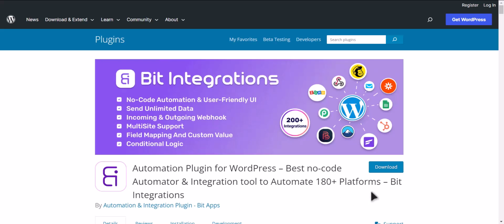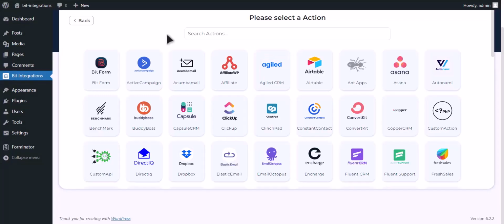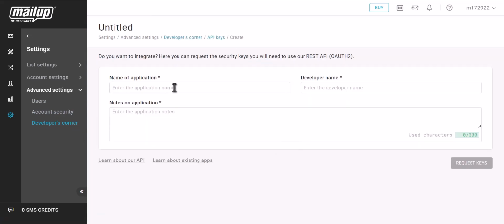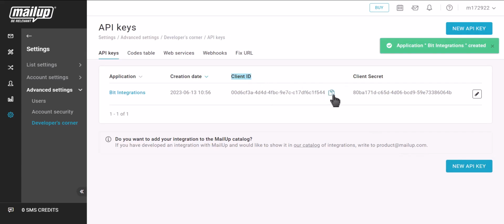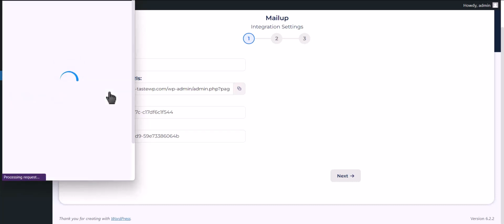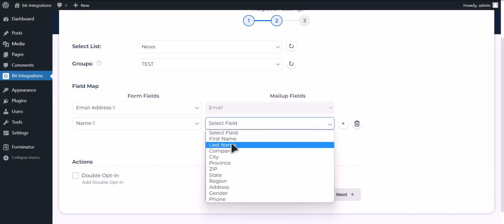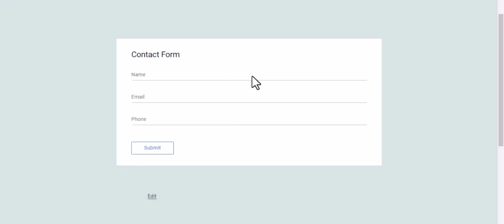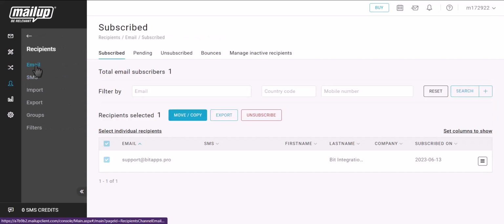Integrating ARForms with Mailup | Step-by-Step Tutorial | Bit Integrations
📧 Unlock the potential of seamless email marketing with the integration of ARForms and MailUp! In this tutorial, we demonstrated how to integrate ARForms with MailUp ( MailUp is your complete email and SMS delivery solution that combines powerful email marketing tools with SMTP relay and plugins for e-commerce) using the Bit Integrations WordPress plugin.

🌐 Discover the Power of MailUp:
Experience the holistic power of MailUp, your all-in-one email and SMS delivery solution. Leverage robust email marketing tools, coupled with SMTP relay and e-commerce plugins.

🎬 Join us as we guide you through the steps to seamlessly integrate ARForms with MailUp using the Bit Integrations WordPress plugin. Witness the synergy of these platforms to elevate your email marketing strategy.

Key Highlights:
✅ Step-by-step walkthrough of integrating ARForms with MailUp through the Bit Integrations WordPress plugin.
✅ Enhance your email marketing prowess using MailUp's powerful features.
✅ Experience the fluidity of Bit Integrations in connecting ARForms and MailUp for enhanced communication.

📬 Seamlessly integrate ARForms and MailUp using the Bit Integrations WordPress plugin. Experience the future of email marketing today! 🚀